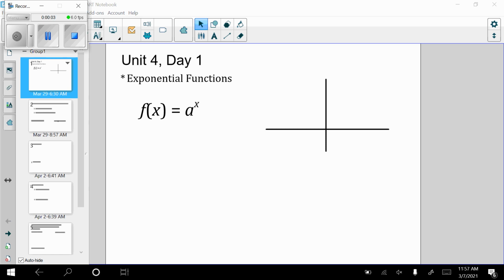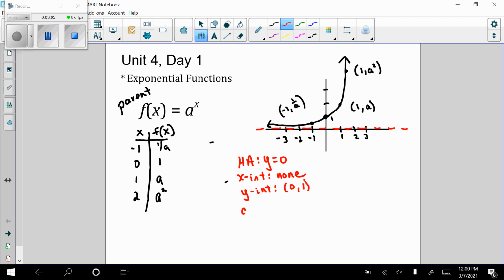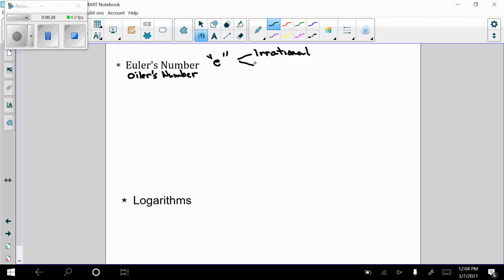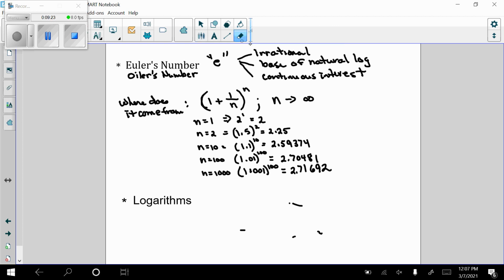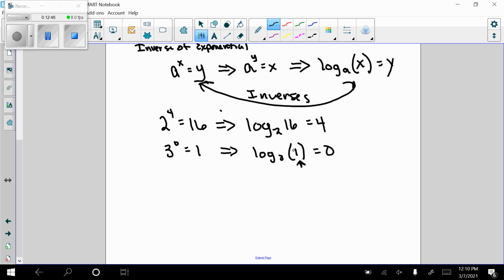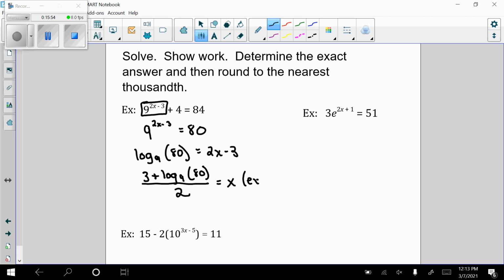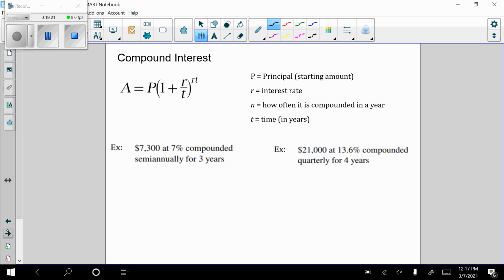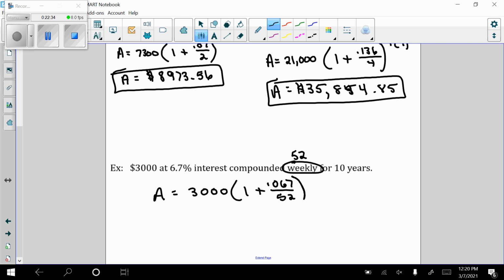Unit 4, Day 1